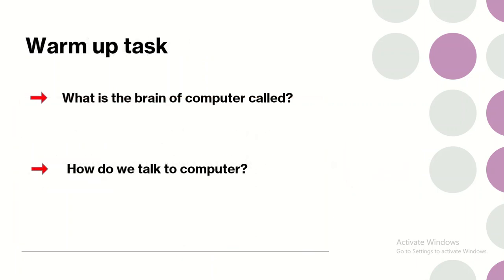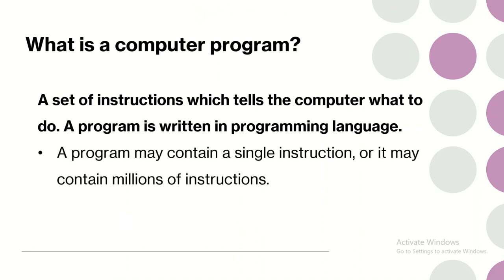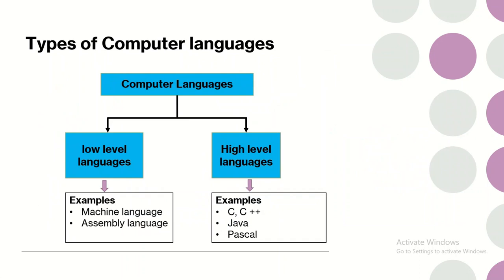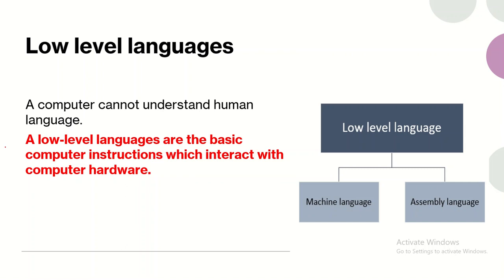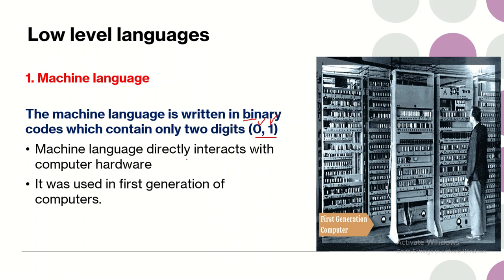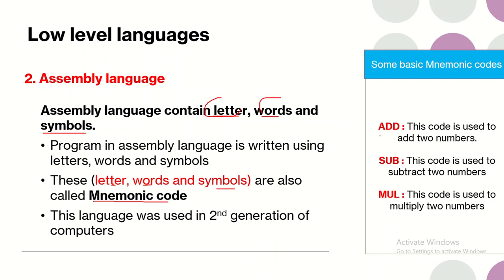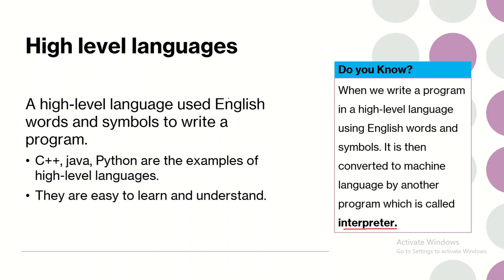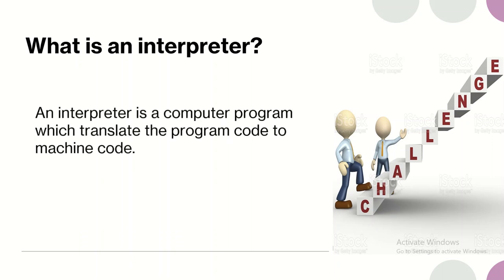Grade 7: Chapter 1 Introduction to Computer languages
Grade 7
Learning objectives
1. To explain computer languages and its types